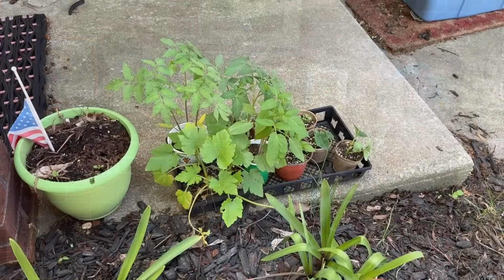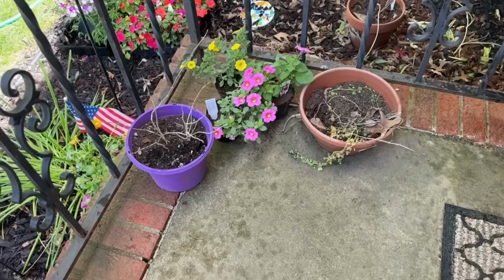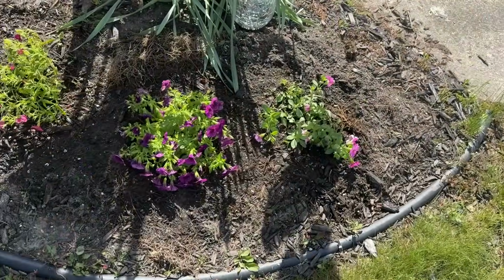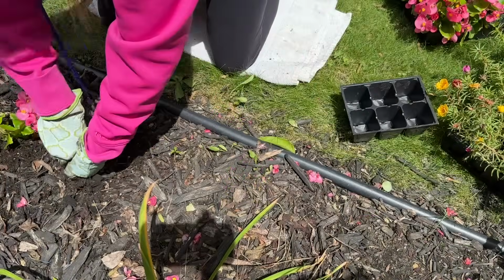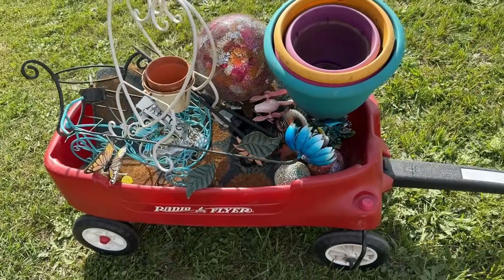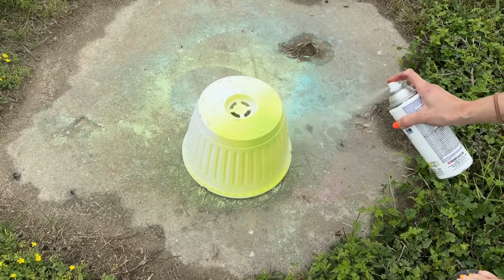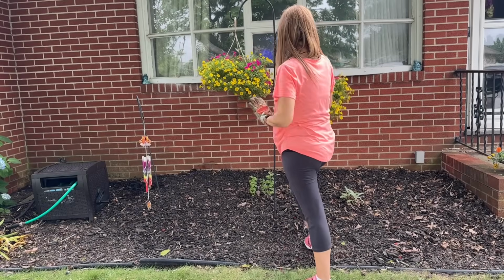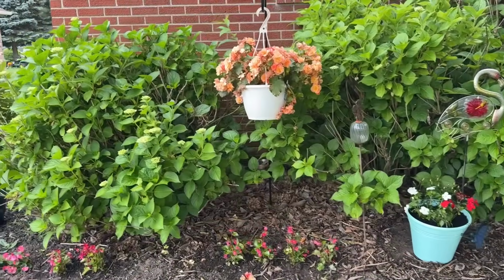Frugal Gardening in Hard Times: How I’m Creating Beauty on a Budget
Gardening can get expensive fast! And this year I wanted to challenge myself to do it frugally!  I can reuse pots I already have, do a little DIY with items I own and enjoy all my garden decor from last year!! it wasn’t about being fancy, it was about being resourceful. With the way prices are rising from groceries to rent. Every little bit helps. And honestly, growing flowers on a budget makes me feel empowered. It reminds me that we can still enjoy the things we love without over spending.￼